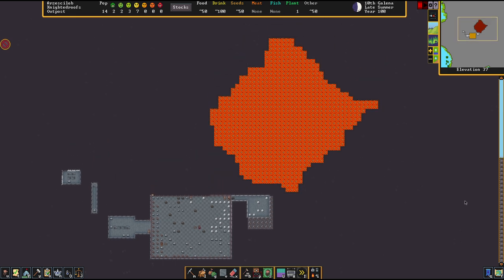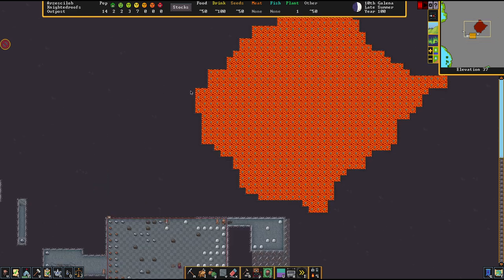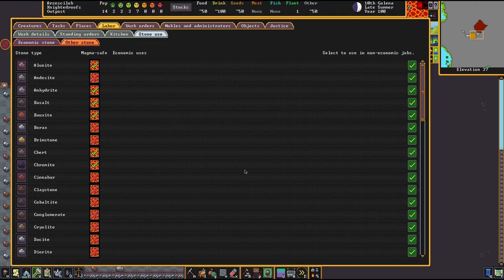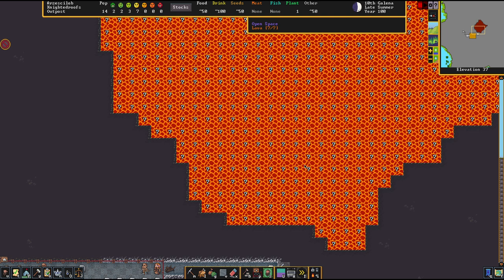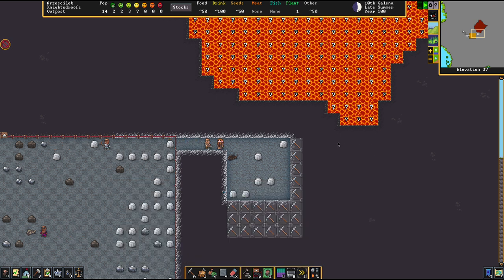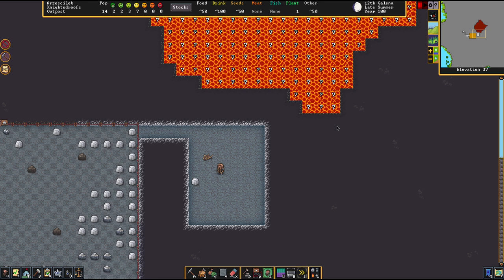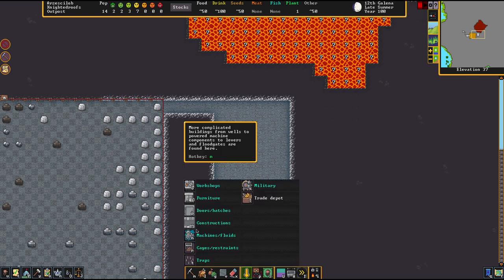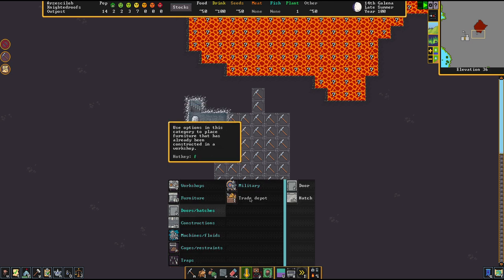BASIC MAGMA GUIDE + Lava Forge / Smelter Setup DWARF FORTRESS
00:00 - Intro
00:26 - Where To Find Magma
01:55 - Magma Safe Materials
03:52 - General Characteristics Of Lava (Pressure / Evaporation)
06:20 - Magma Forge / Lava Smelter Step By Step Setup

This is a Guide for Dwarf Fortress about the Magma and Lava System, showing some Let's Play Playthrough Tutorial. This is the unmodded (Vanilla) Steam Release Version.